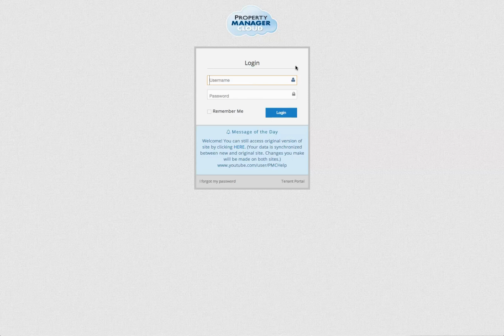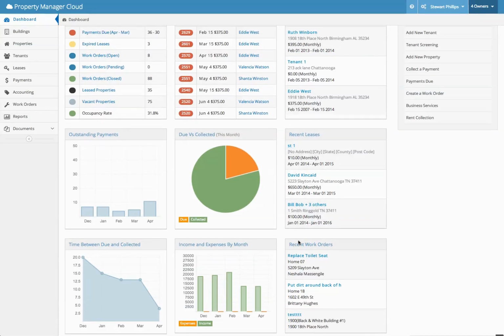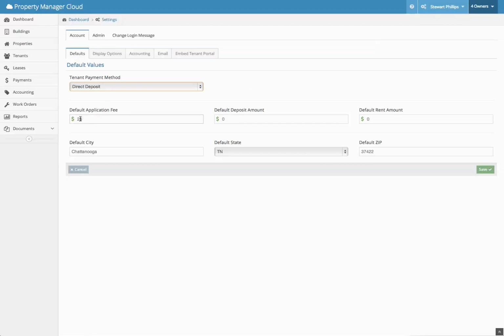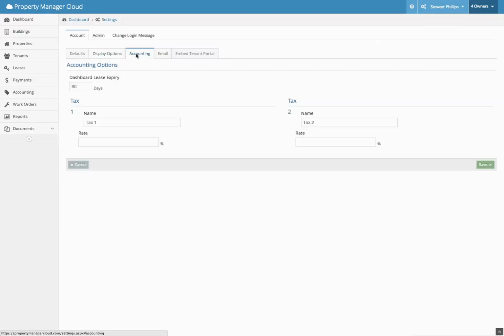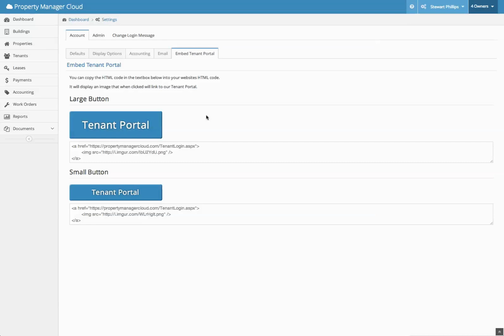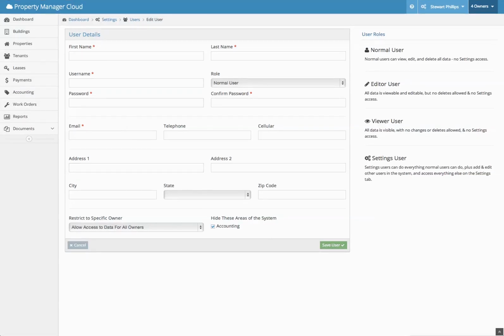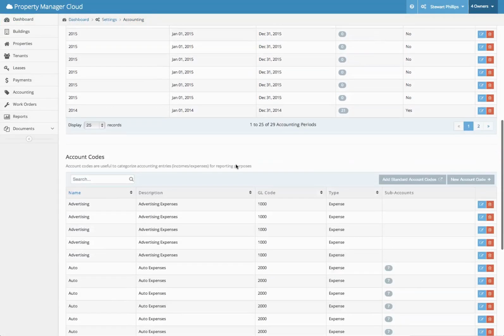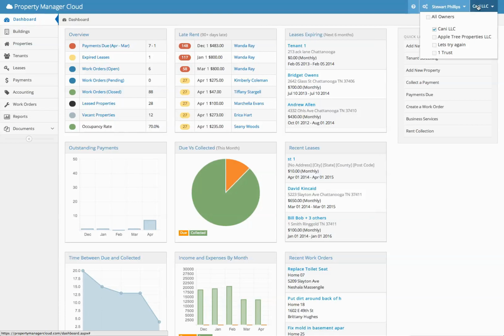#21. Intro to the Dashboard and User Settings | Stewart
This is the last video in the Fast Track Video Series. Let's walk through what's on the Dashboard and settings. This video was produced by the real estate investor that started PMC. This video is outdated, but still informative.